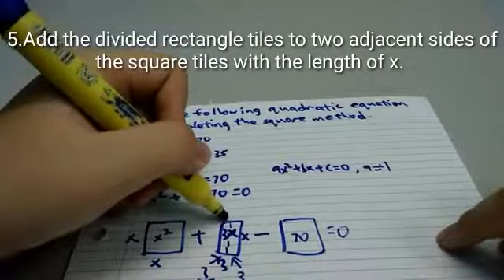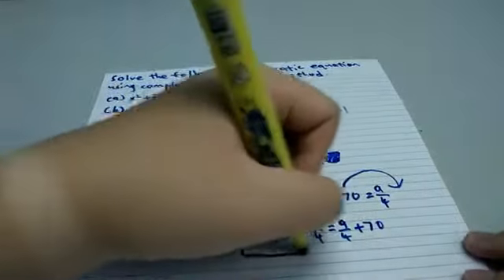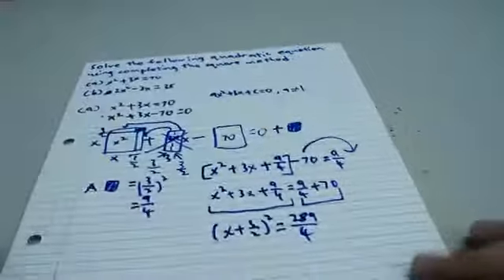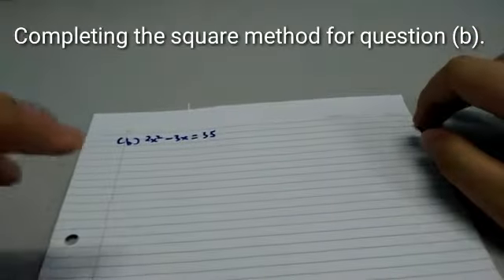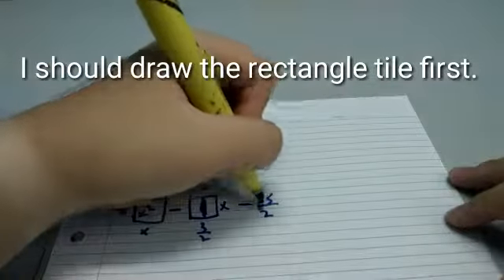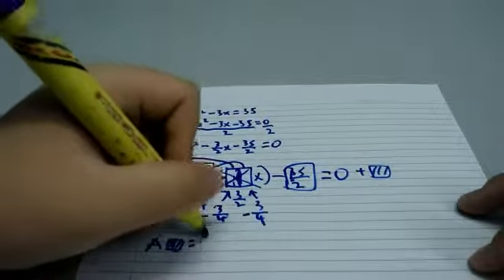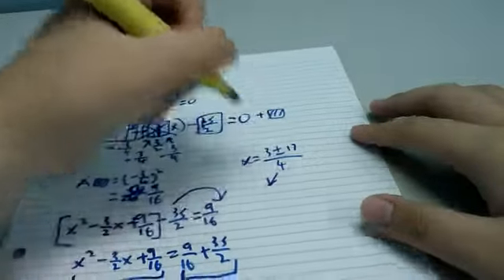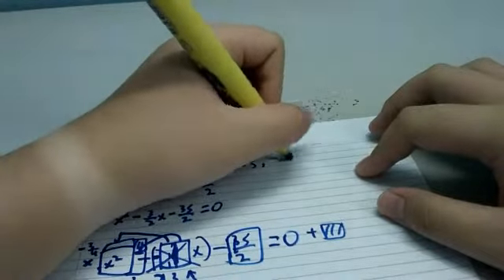Solving quadratic equation part 2 - Completing the square method